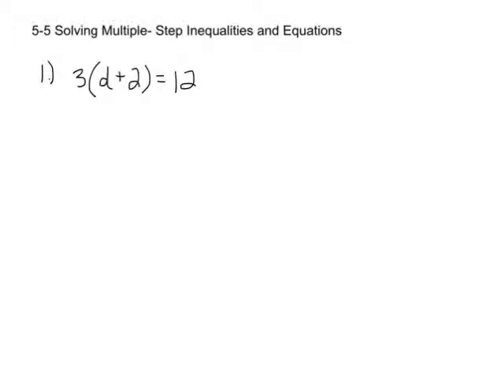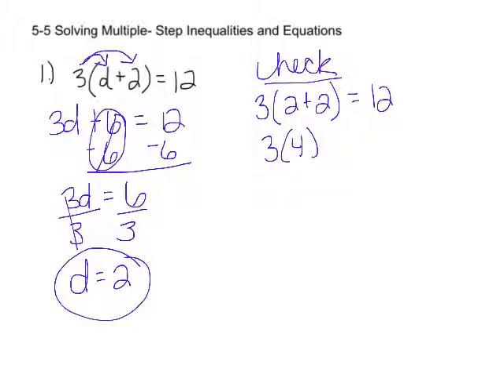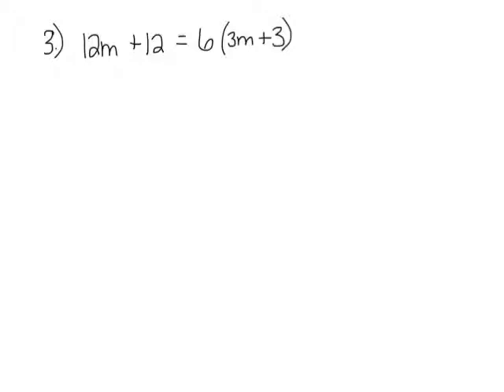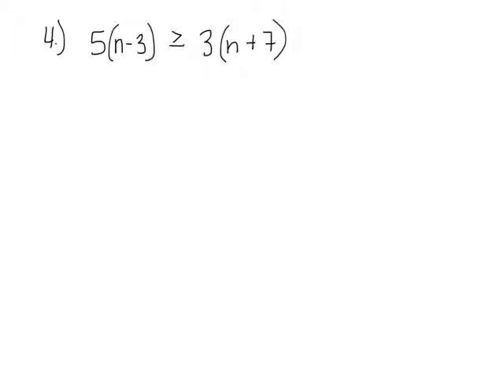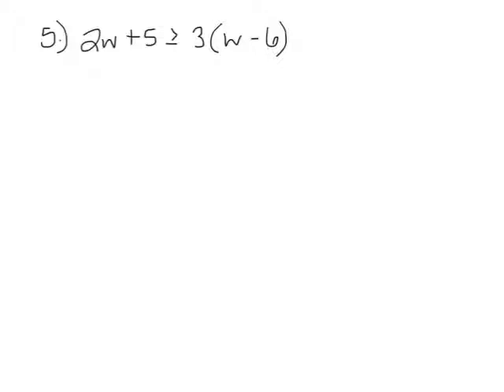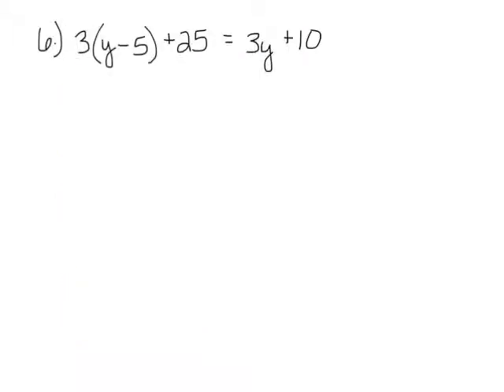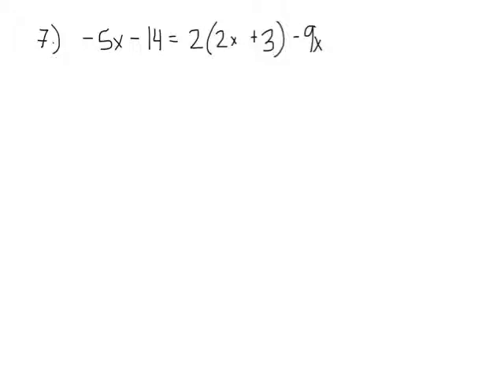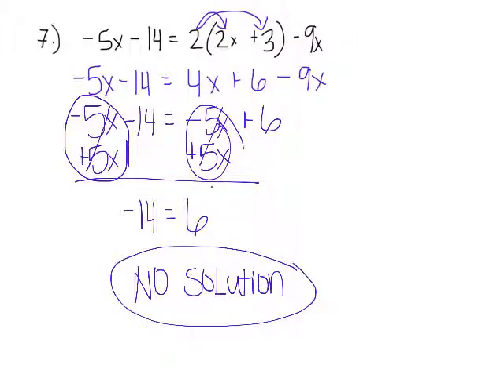5-5 Solving Multiple Step Equations and Inequalities